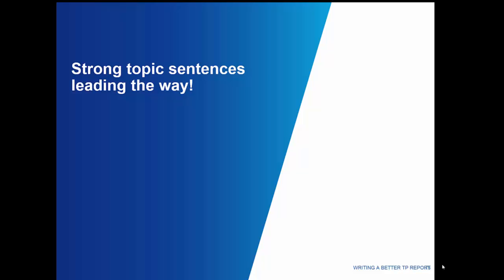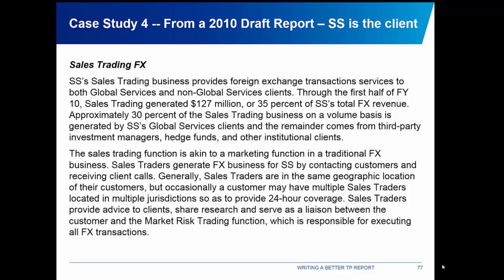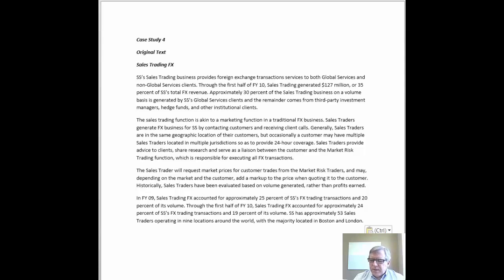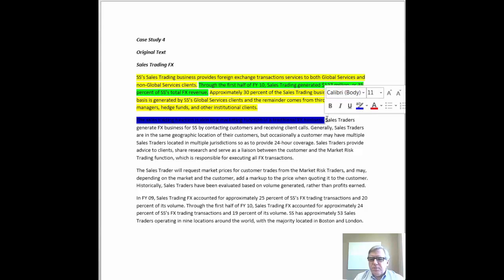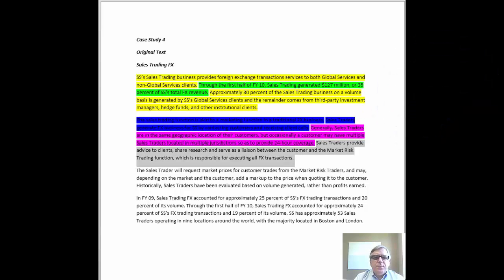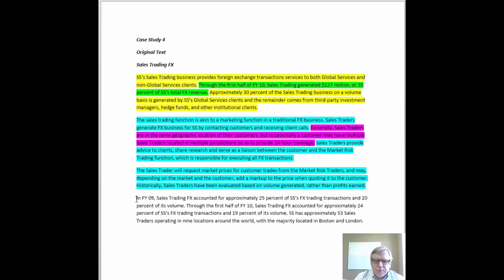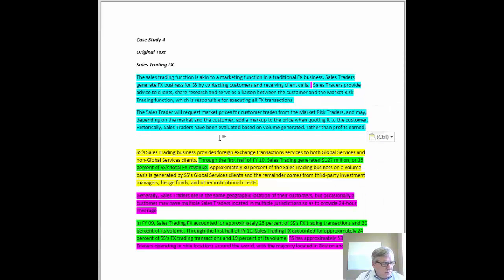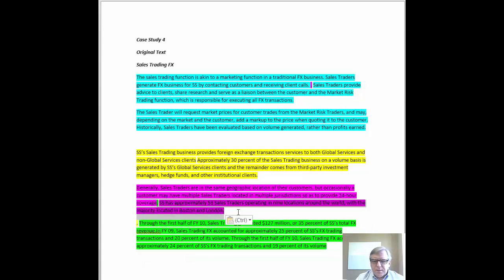Editing TP reports focusing paragraphs on one topic part Seven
This is a editing session showing how poorly constructed paragraphs can be edited to have each paragraph focus on only one topic.